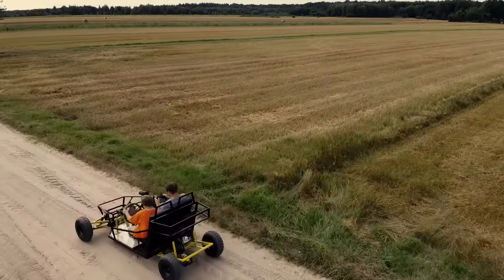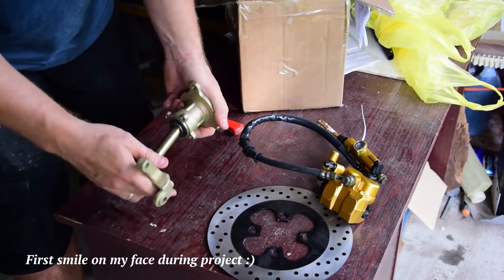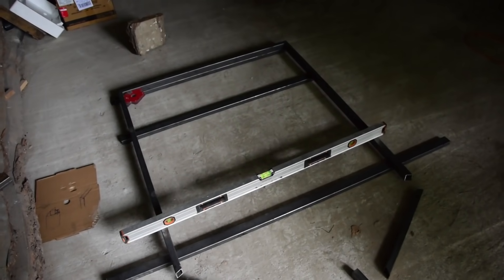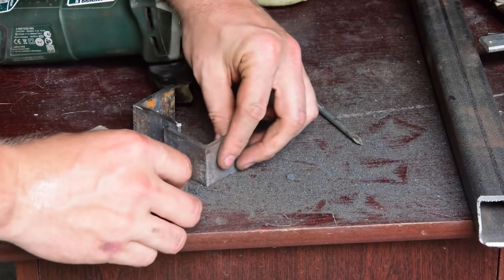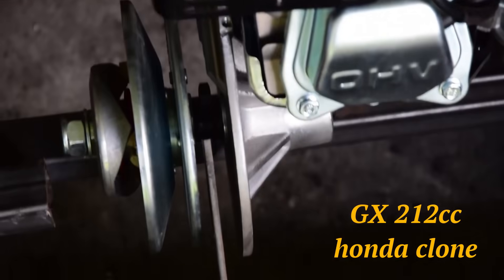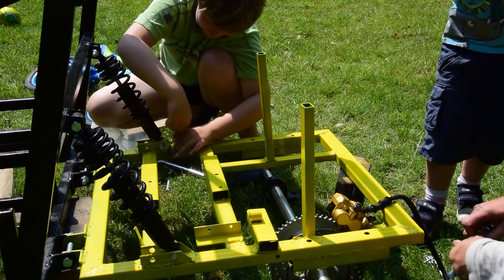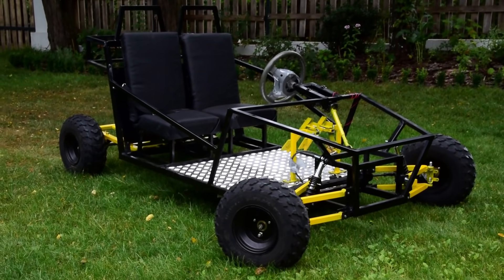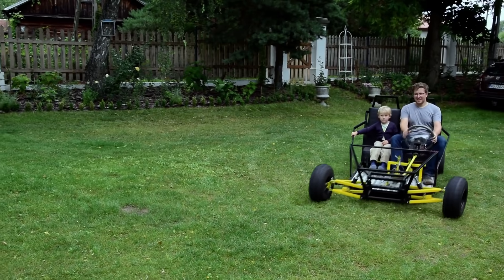How to make an off road go kart with full suspension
I've made a two seater, full suspension off road gokart. Many hours of welding, some designing but effects are (in my opinion) awesome. Kids are happy. Gives a lot of fun and joy to ride and to make one.

Gokart is made on honda GX212 engine (chinese lifan or predator clone).It has variator (torque converter). It also has buggy style independent suspension. Many parts are from quads and ATV vehicles. I'm showing how to mount them all toghether.